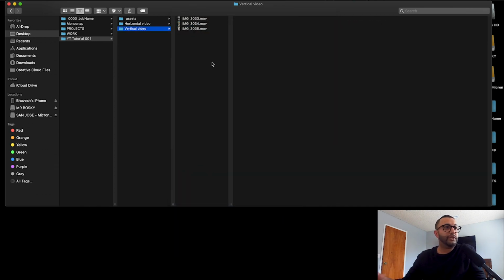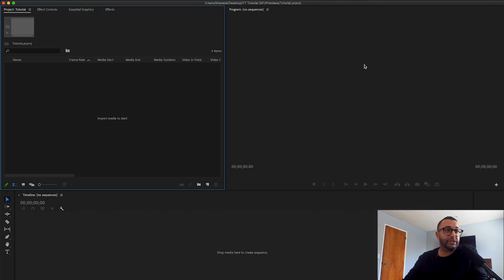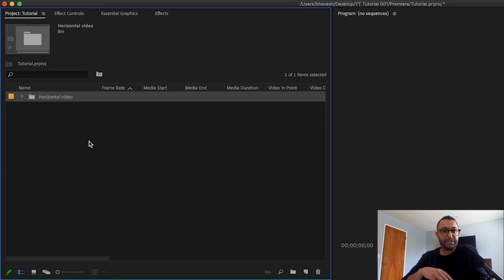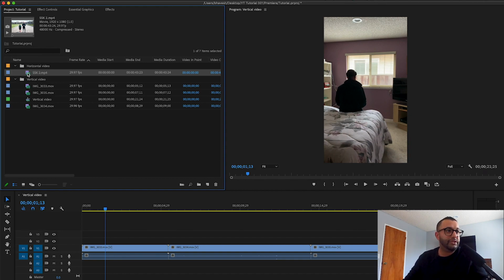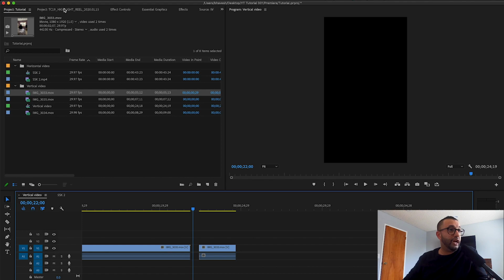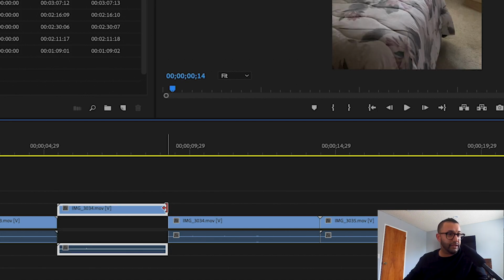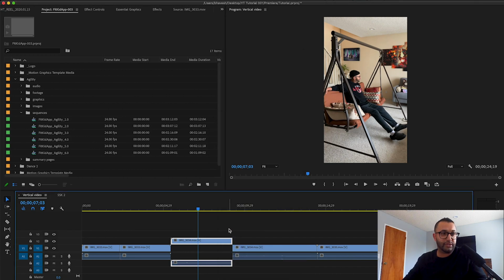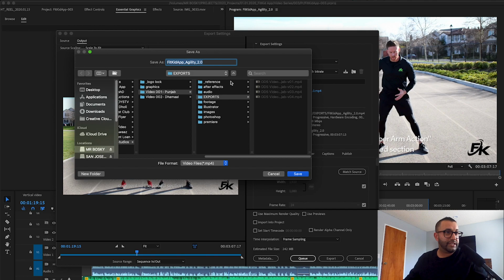001 | Video, Editing and Adobe Premiere | Best Practices 101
Allow me to introduce myself. Bhavesh or Bosky and welcome to my YouTube page. This is the first of many YouTube videos I plan to make this year. I know everyone is stuck at home, so what better way to pass time then to keep creative!.. Follow me in my first video as I explain some of my best practices with video editing. Great for sharing with friends, family and social. Let's dive into Premiere. Happy editing!

Special thanks to these two dudes for helping me and guiding me through the audio and music process..
Patrick Garcia with Sugar Studios LA